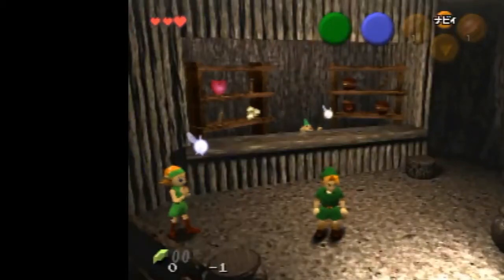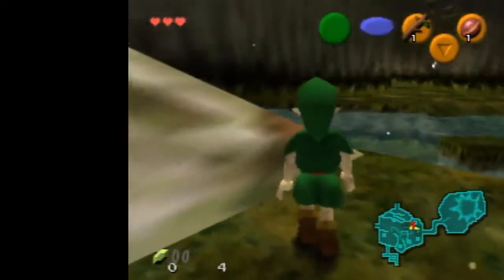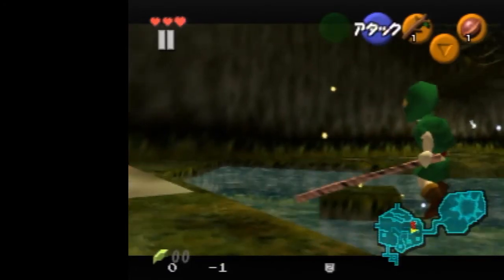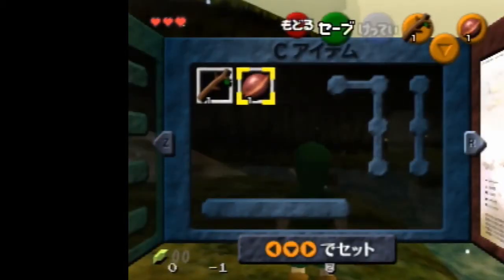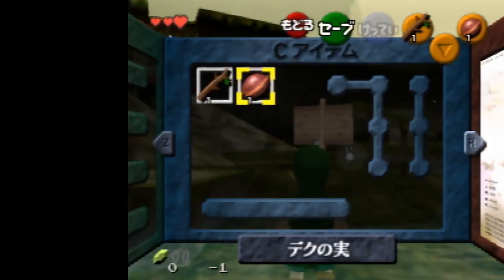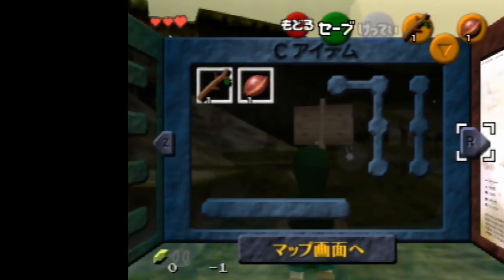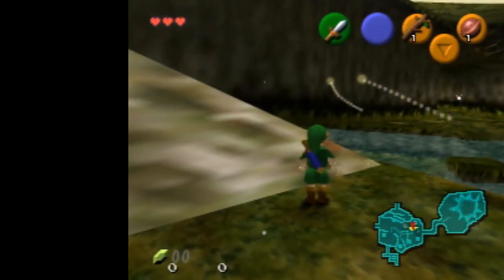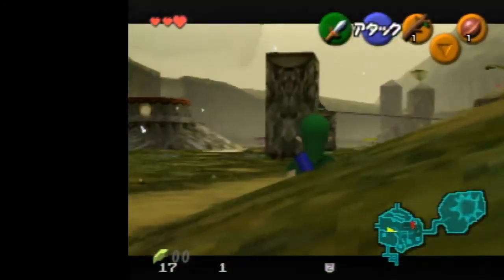Wess Escape Tutorial (Glanks frontclip strat)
pokey isnt the dudes name but i just call him that

I didnt stress holding item in hand enough. make sure to hold stick/sword in hand before you try clipping